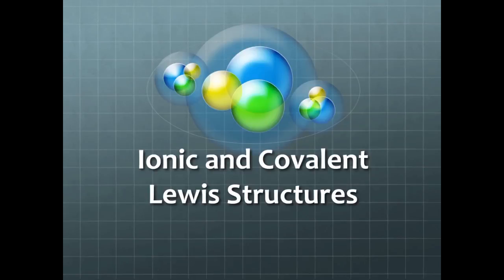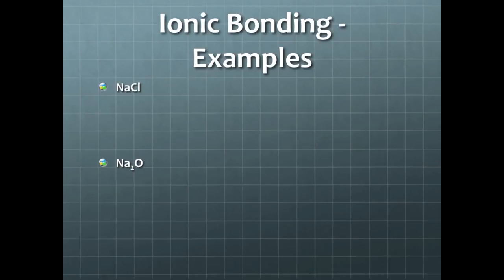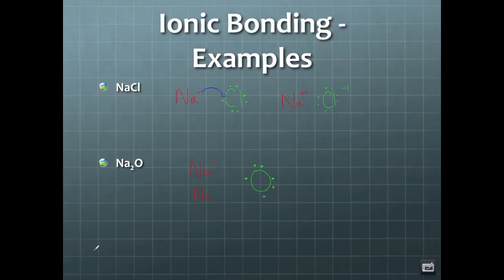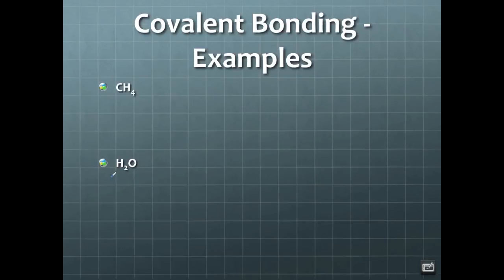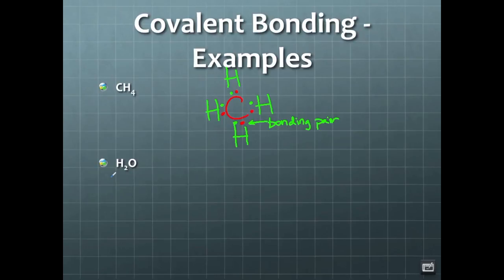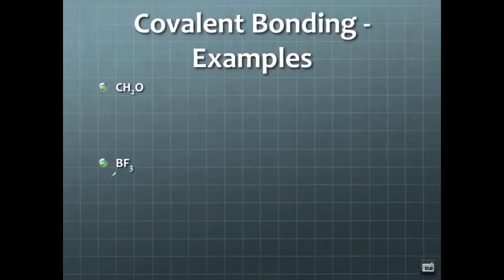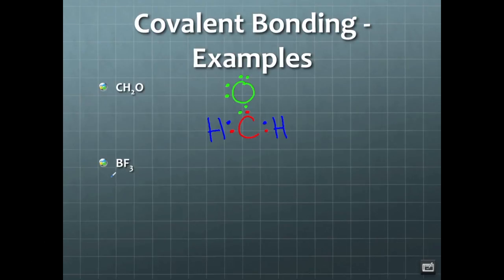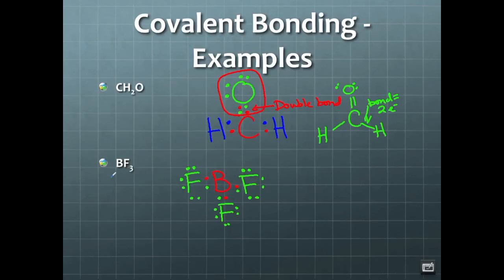3-2A Ionic and Covalent Lewis Structures